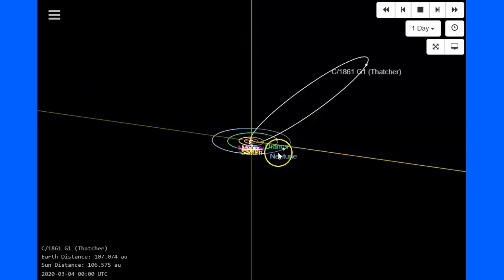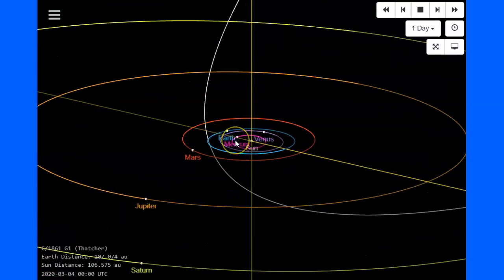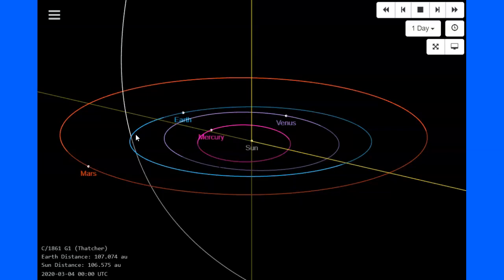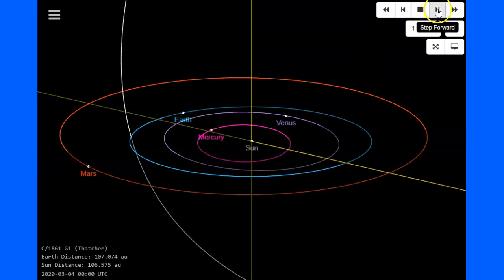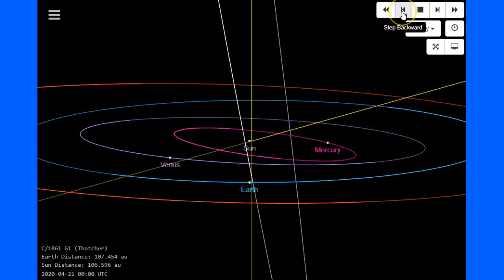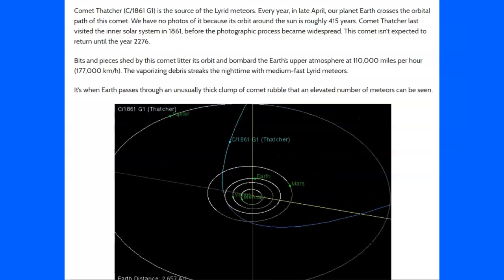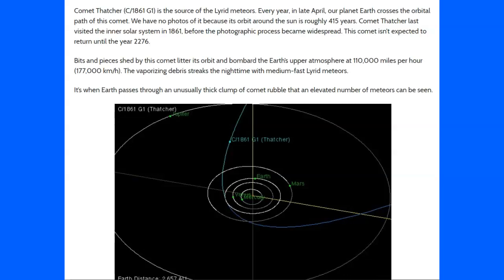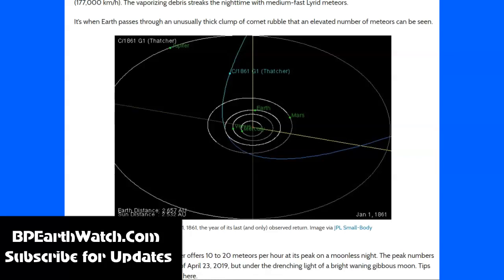Comet Thatcher/Lyrid Meteors